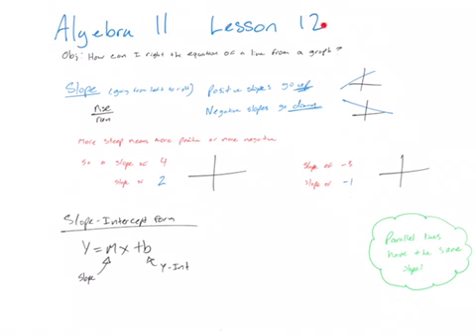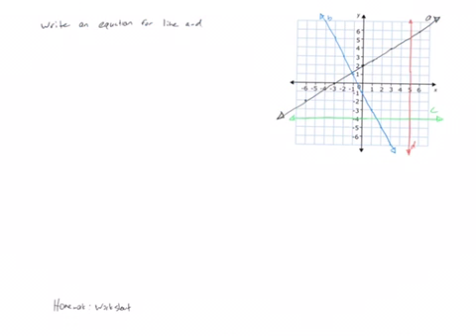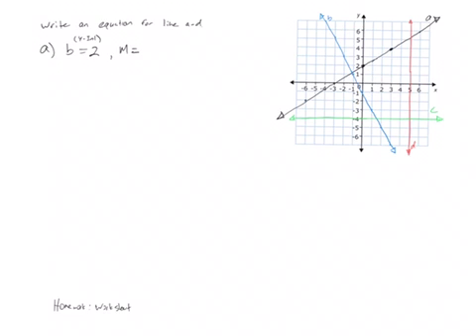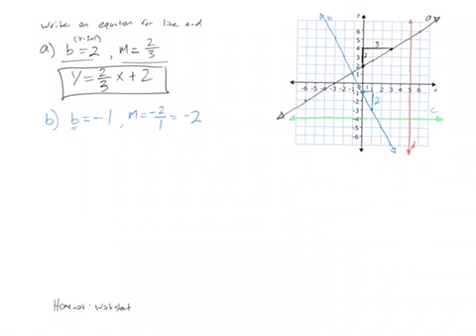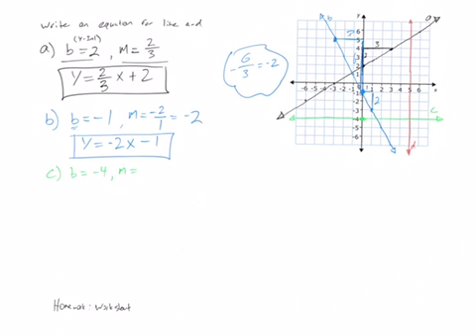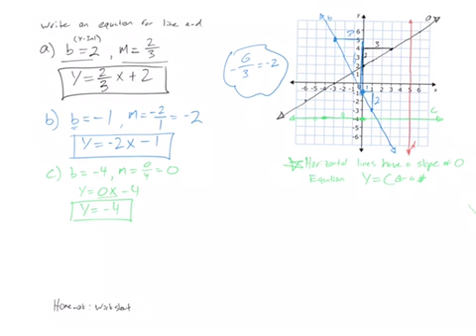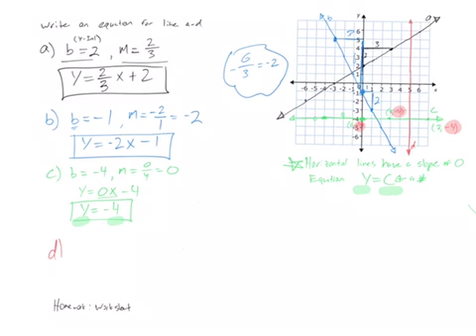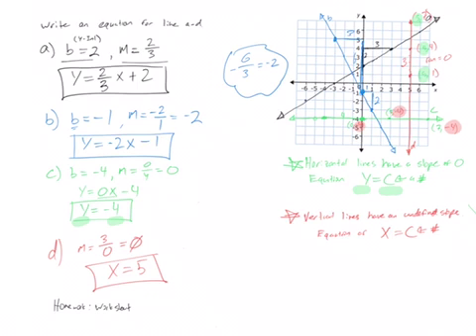Algebra 2 Lesson 12